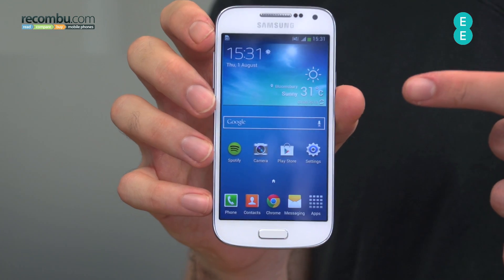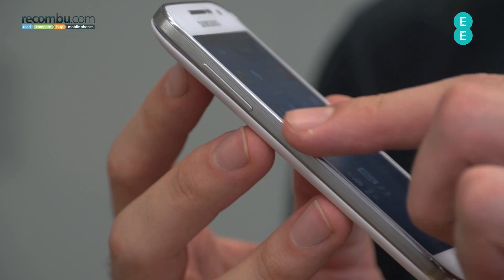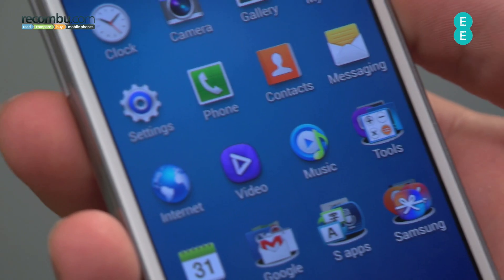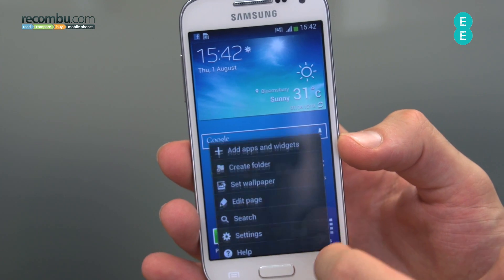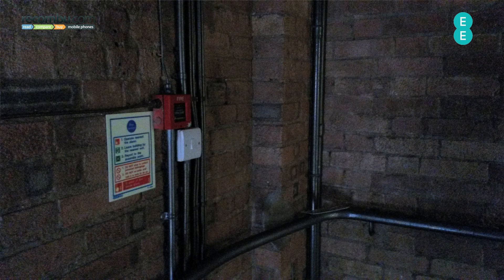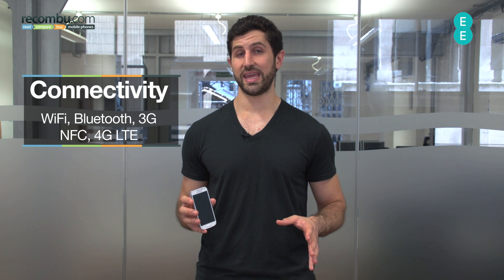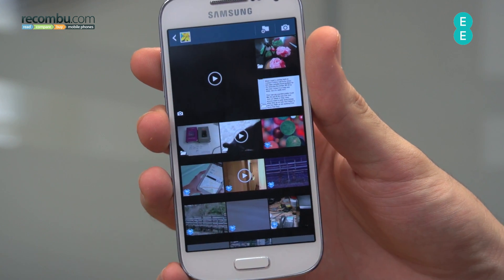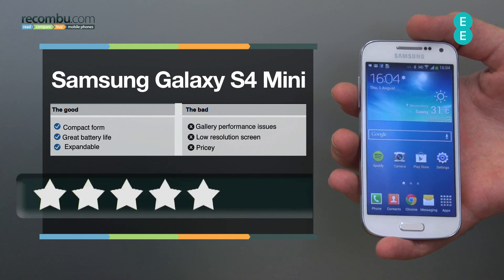Samsung Galaxy S4 mini review: In depth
The Samsung Galaxy S4 mini may look like a shrunk down Galaxy S4, but on the inside, it's an altogether different phone. Does the 4.3-inch dual-core contender do the S4 name proud or does it fall at the wayside.